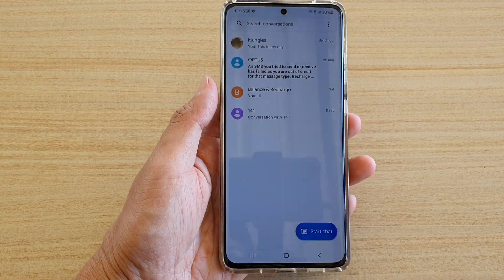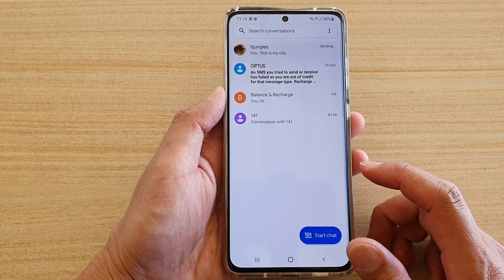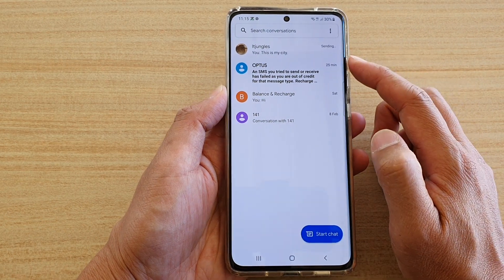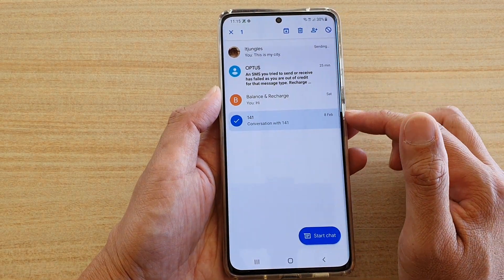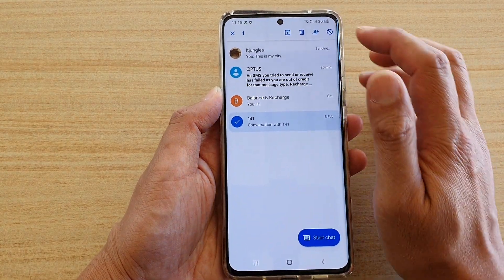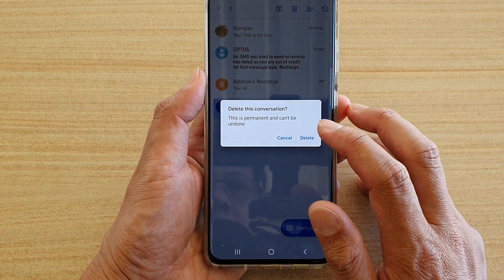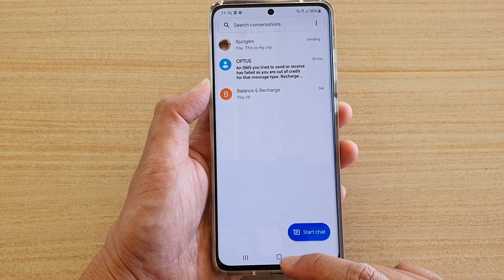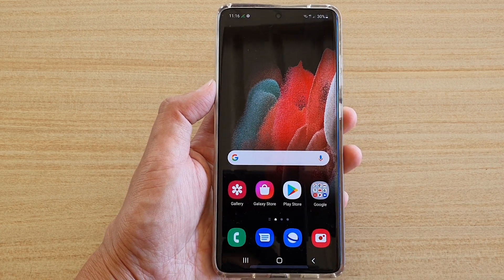Galaxy S21/Ultra/Plus: How to Delete a Text Message Conversation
Learn how you can delete a text message conversation on the Galaxy S21/Ultra/Plus.